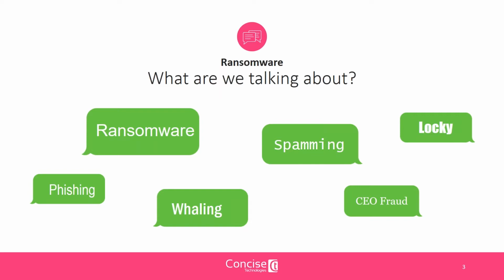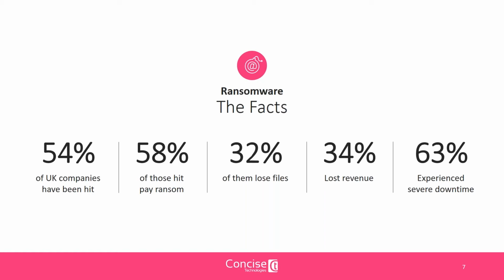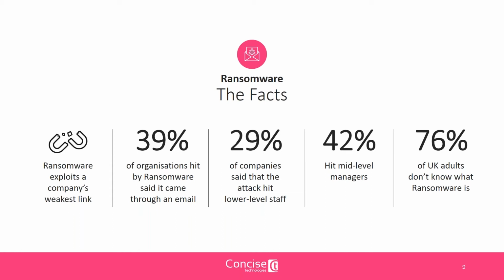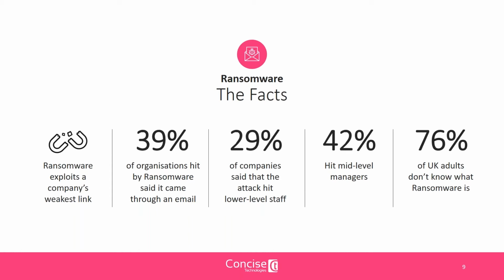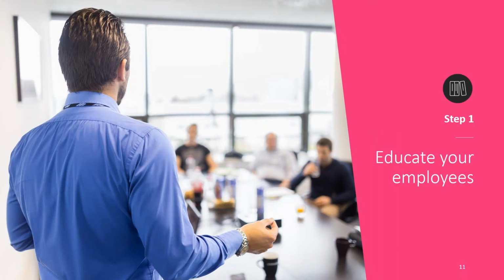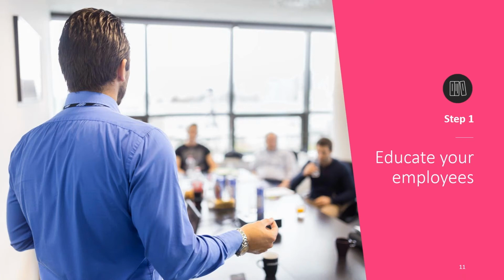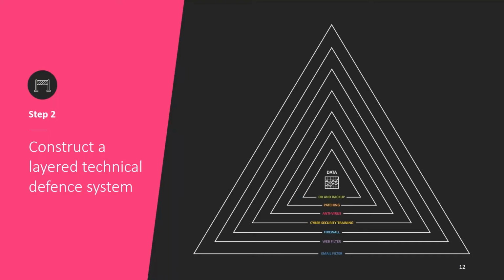The Concise Ransomware Webinar - a survival guide for SMEs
50 minutes that could save your business and staff from a devastating cyber attack